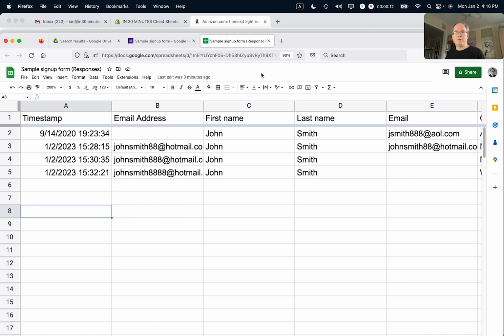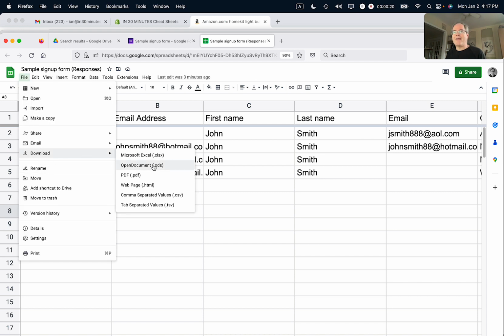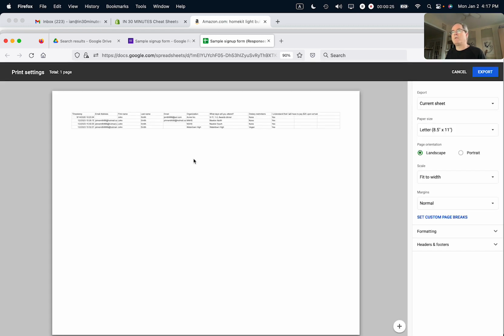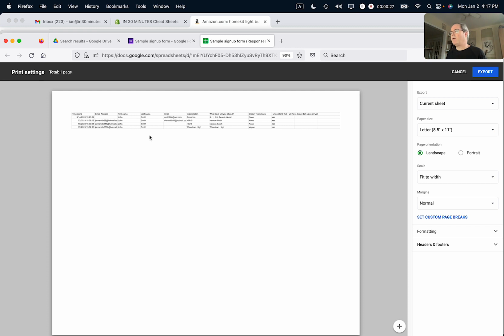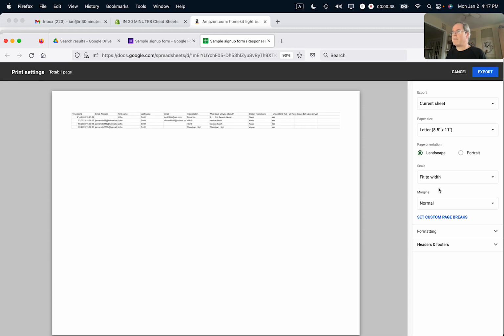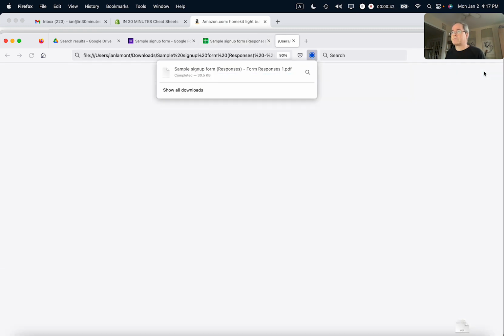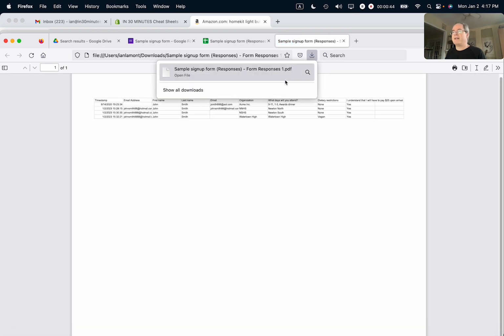Google Sheets 101: Download a PDF, step by step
Google Sheets: Exporting PDF the easy way.  Narrator Ian Lamont is the founder of IN 30 MINUTES cheat sheets & guides.